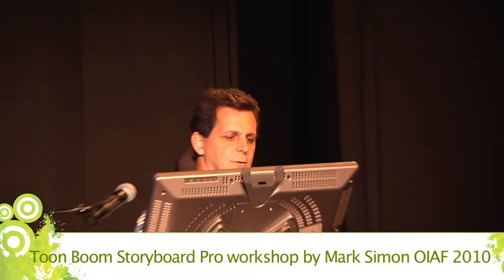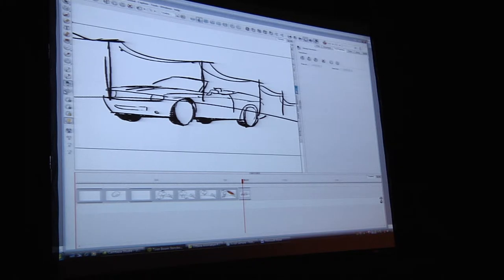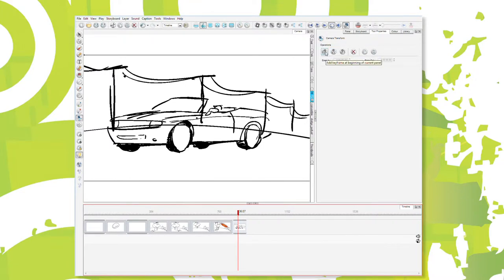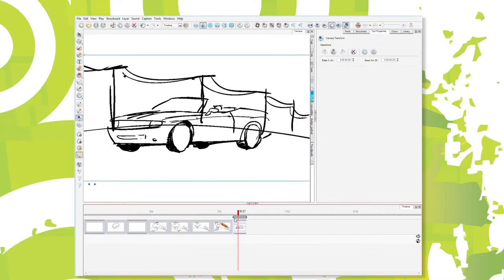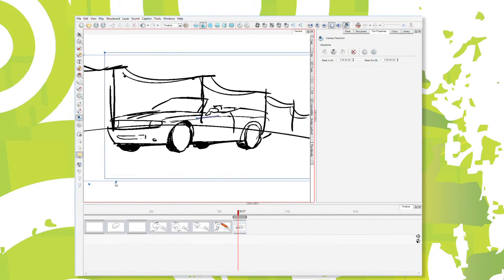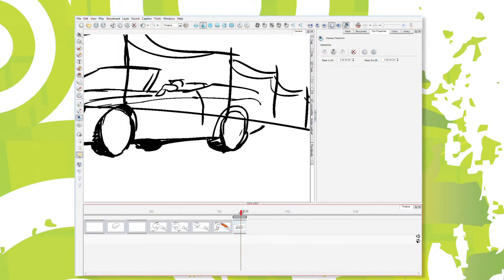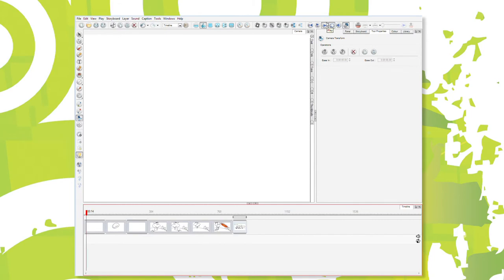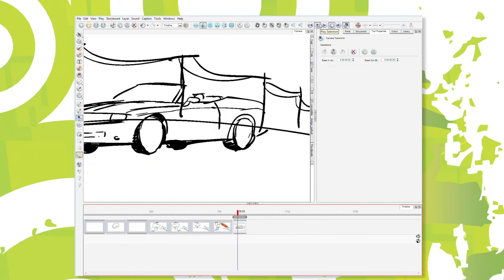Storyboard Pro Workshop by Mark Simon - 09: Creating a camera move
Storyboard Pro Workshop by Mark Simon
9th video out of 13

In 2010, Mark Simon presented a Toon Boom Storyboard Pro workshop at the Ottawa Animation Festival. The hands-on workshop was given to a packed-house of artists, professionals and students, and many useful and innovative tips were learned.